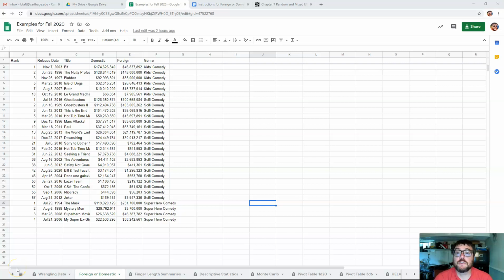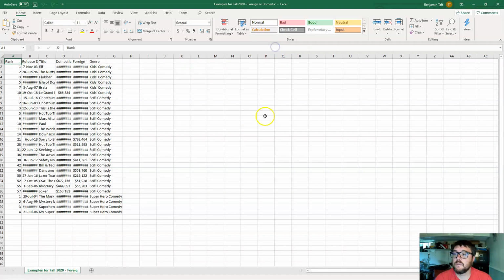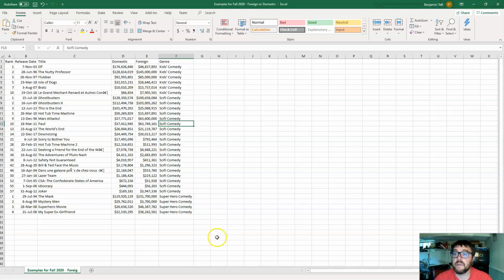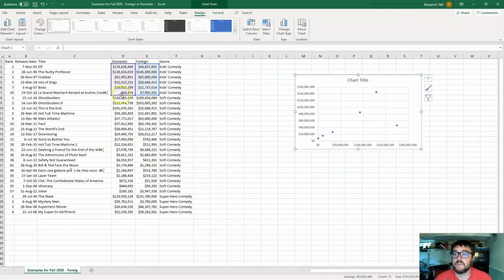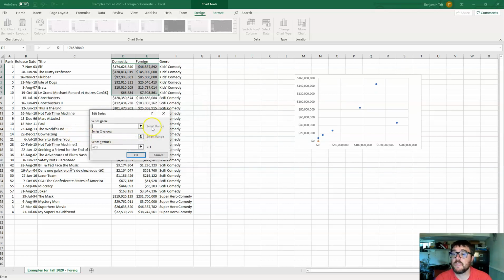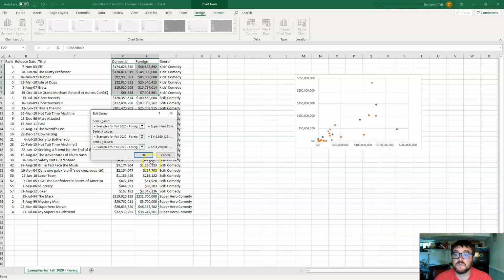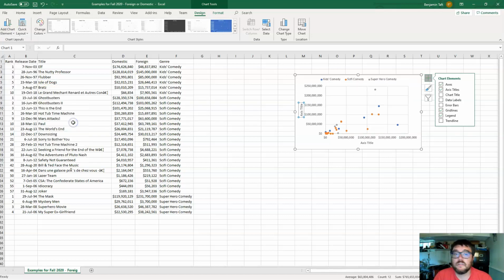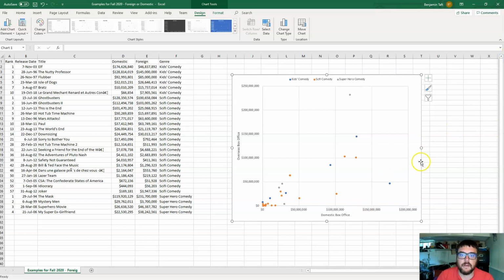Walkthrough for Foreign or Domestic III Plotting in Excel